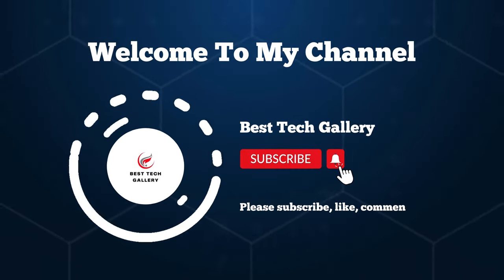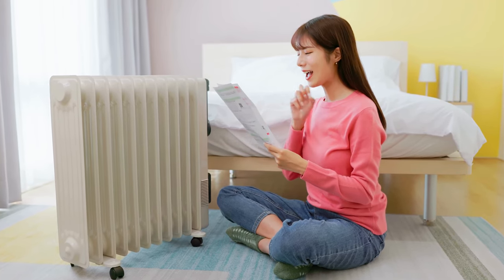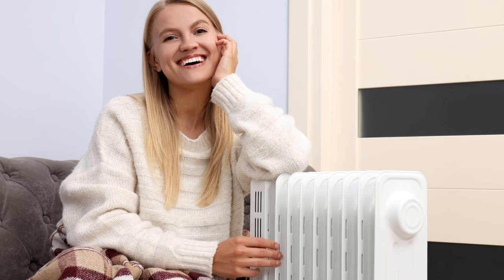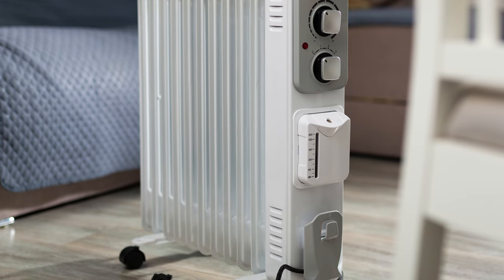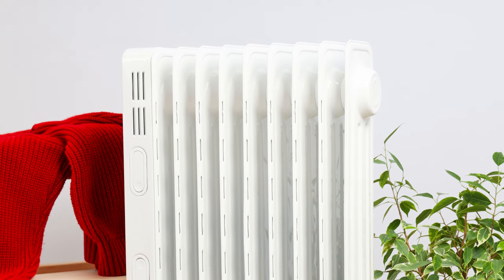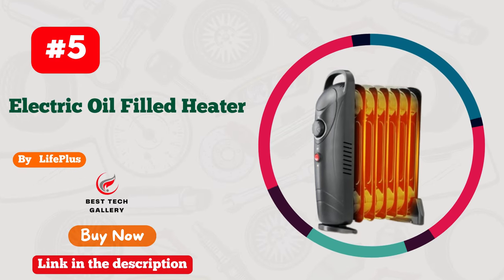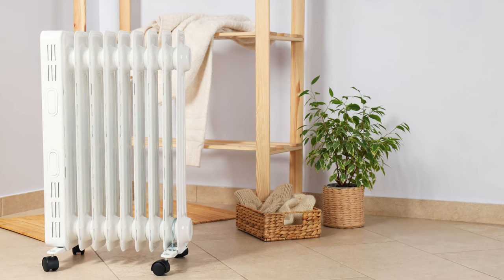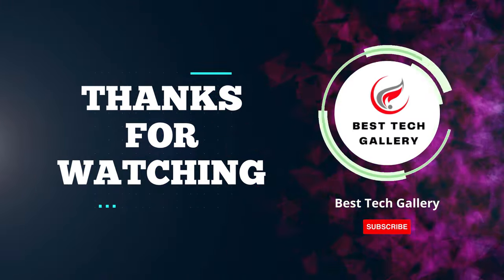Top 5 Best Oil Filled Radiant Heater in 2023 | USA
☑️ Best Oil Filled Radiant Heater: (Our Top Picks) ☑️

✅1. PELONIS Basic Electric Oil Filled Radiator
✅2. Dreo Radiator Heater
✅3. TANGKULA Electric Oil Heater
✅4. Kismile Portable Electric Radiator Heater
✅5. LifePlus Electric Oil Filled Heater

Introducing the Best Oil Filled Radiant Heater - Your Ultimate Winter Companion!

When the temperature drops and the chill sets in, there's no better way to keep your space cozy and warm than with our top-rated Oil Filled Radiant Heater. This versatile heating solution is designed to provide you with exceptional warmth and comfort during the coldest months of the year.

Key Features:

Efficient Heating: Our Oil Filled Radiant Heater uses advanced technology to distribute heat evenly, ensuring your room warms up quickly and stays cozy.

Energy Savings: With its energy-efficient design, you can enjoy warmth without worrying about high electricity bills.

Silent Operation: Say goodbye to noisy heaters. Our Radiant Heater operates quietly, allowing you to focus on what matters most.

Portability: Easily move it from room to room, thanks to its convenient caster wheels. Stay warm wherever you are.

Safety First: Equipped with safety features such as overheat protection and a tip-over switch, you can rest easy knowing your well-being is a top priority.

Don't let the cold get the best of you. Invest in the Best Oil Filled Radiant Heater today, and enjoy a winter filled with warmth, comfort, and energy savings. Make the smart choice and stay cozy all season long.